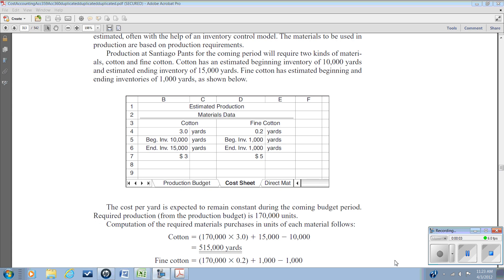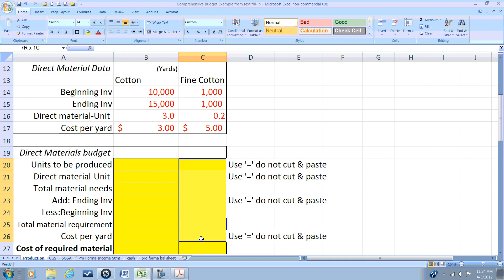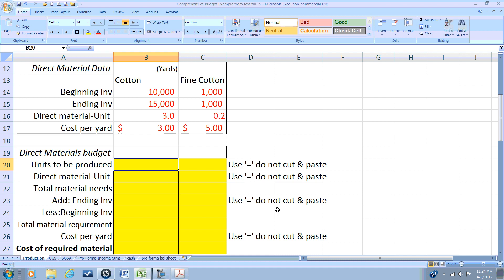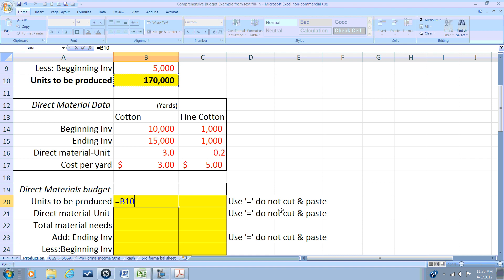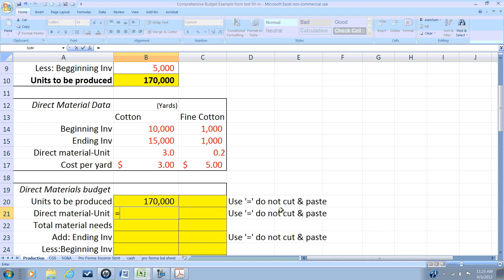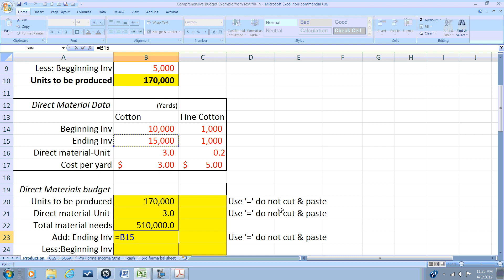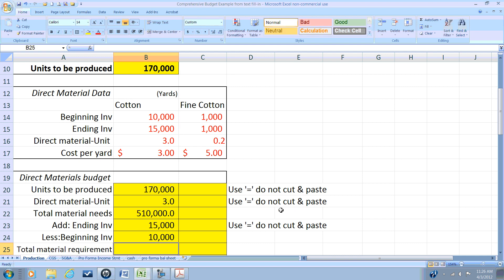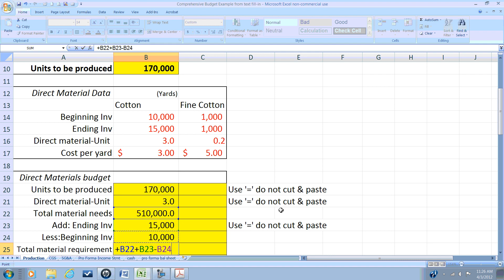product cost budget.wmv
Second in series on producing a master budget, preparing direct material, direct labor and manufacturing overhead budgets.